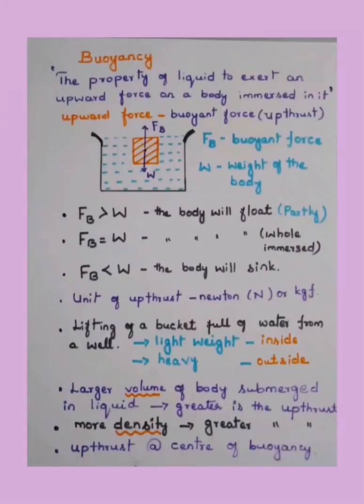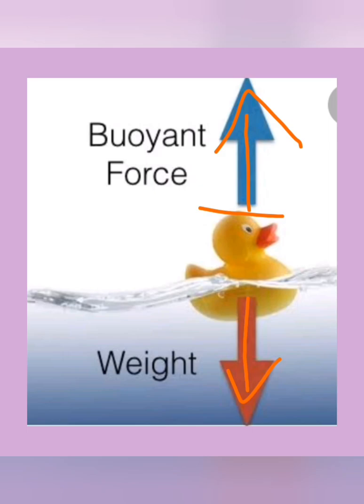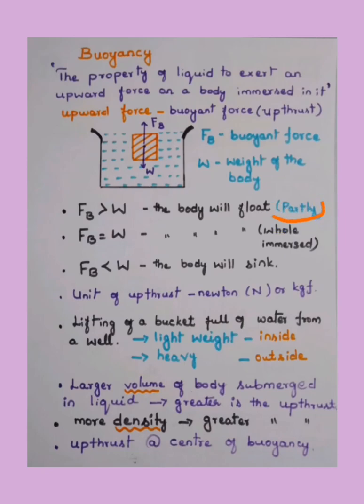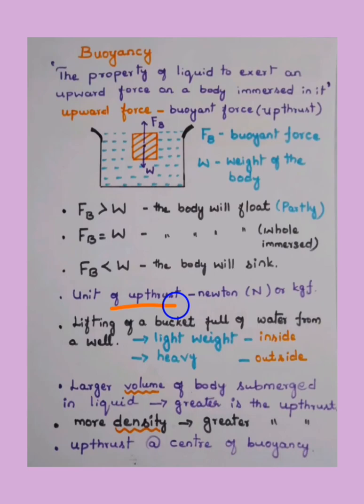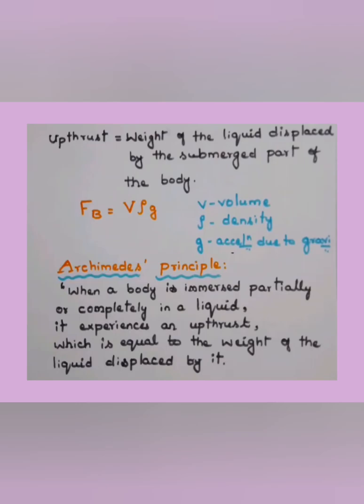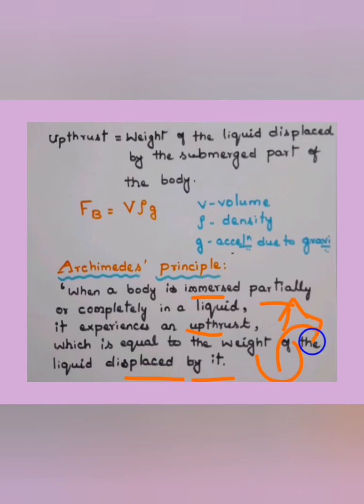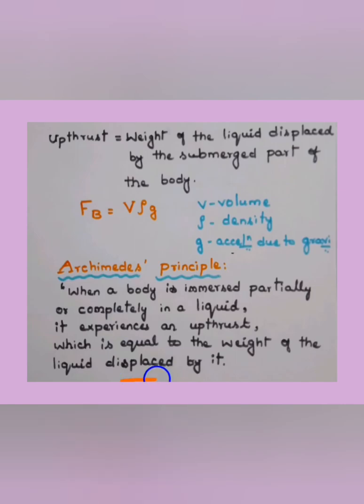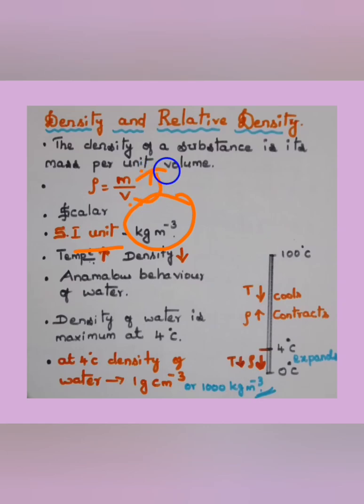Buoyancy_Archimedi's_principle _Density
In this video we shall learn about Buoyancy the upthrust and Density of an object...